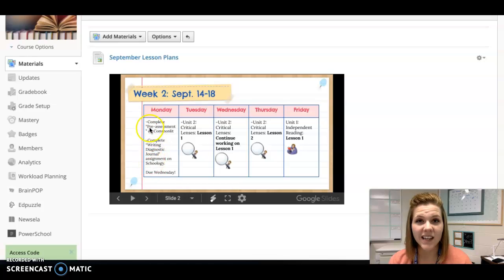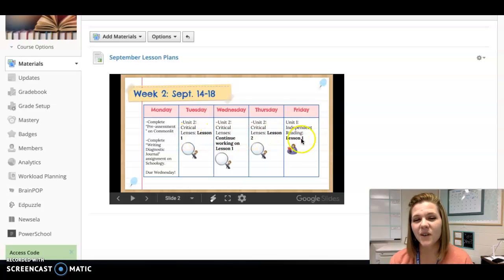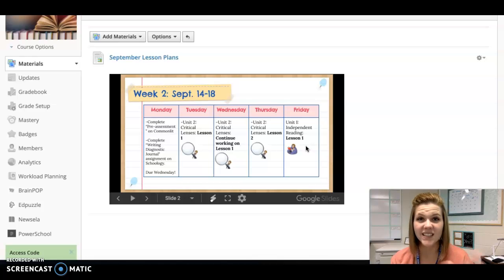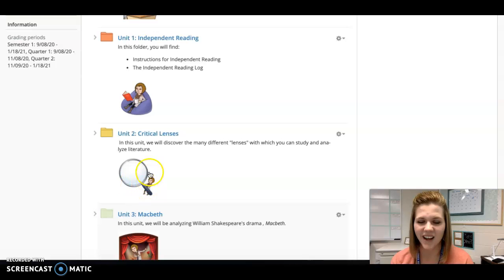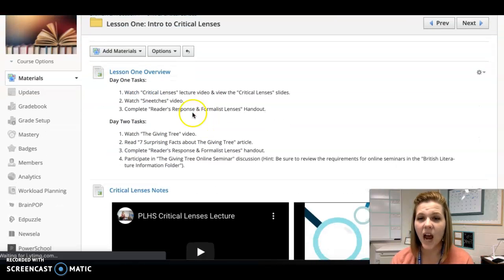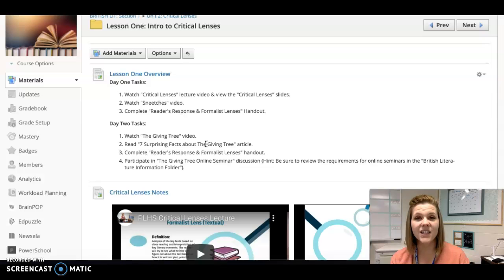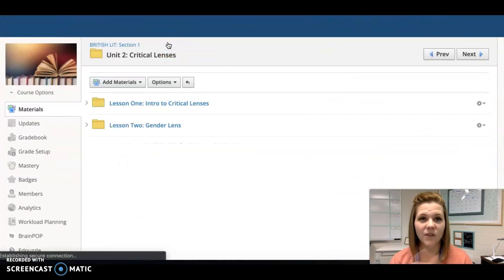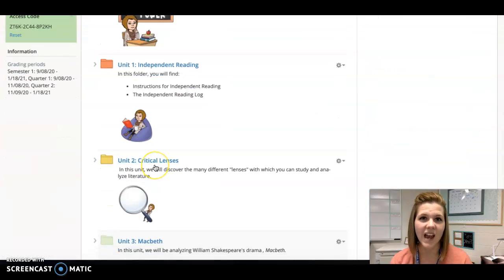PLHS Brit Lit Week 2 Information